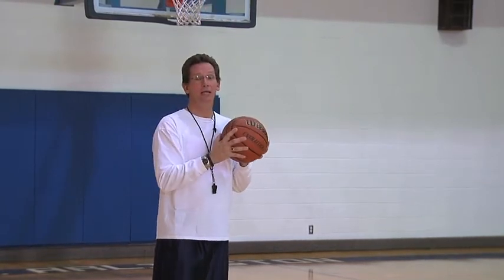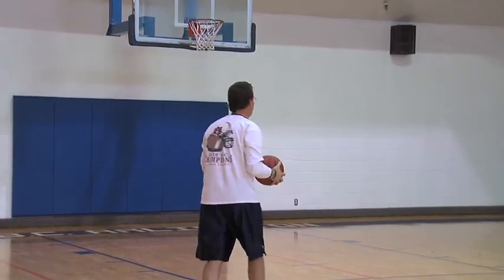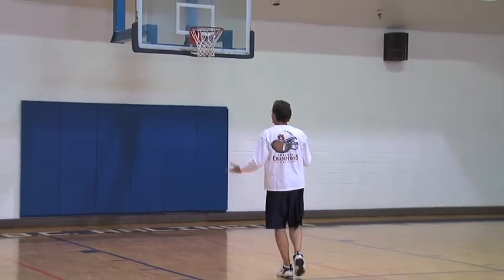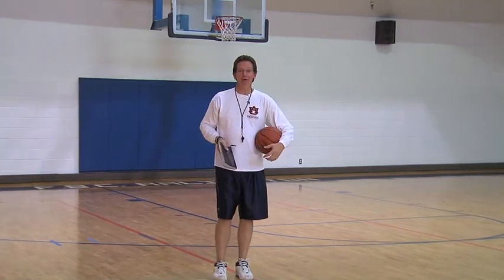FBCA Basketball Lesson-Week 5